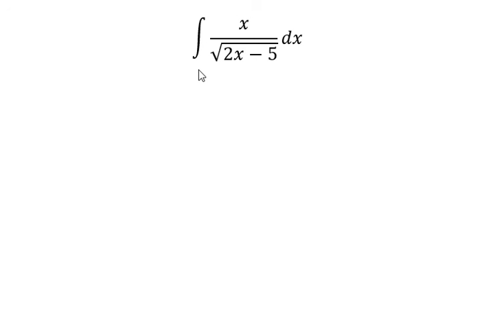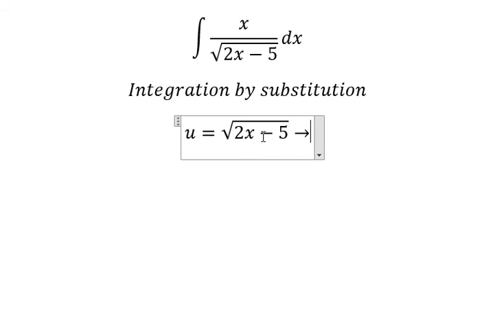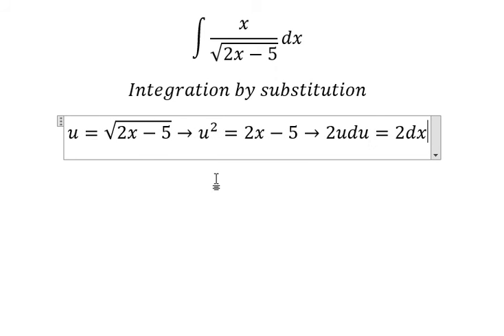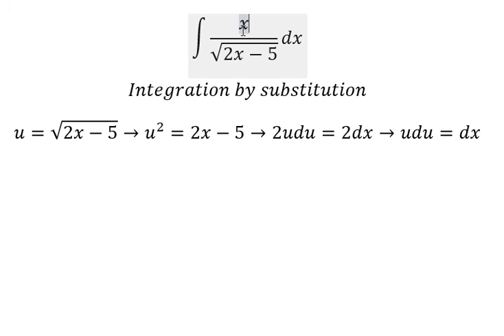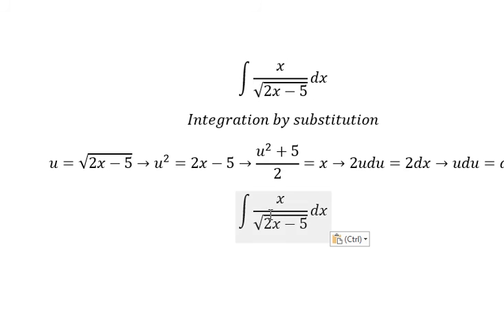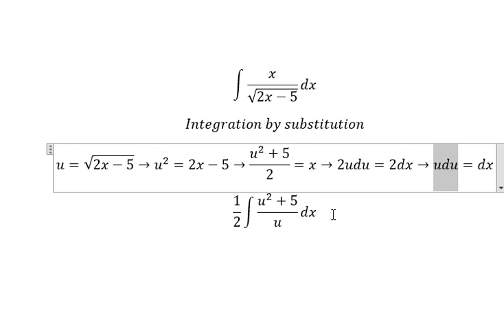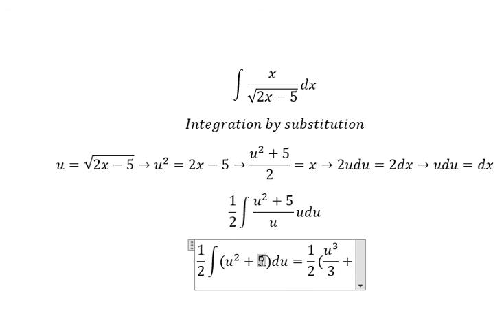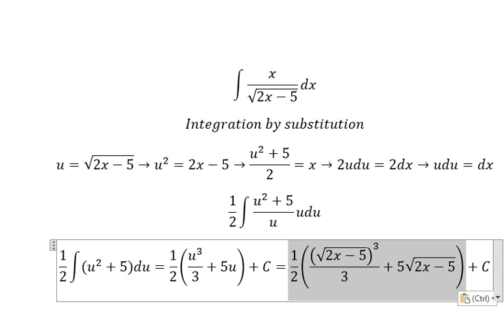Calculus Help: Integral ∫ x/√(2x-5) dx - Integration by substitution - Techniques